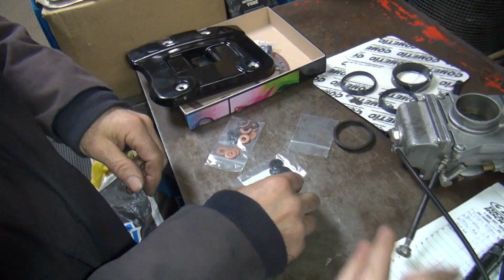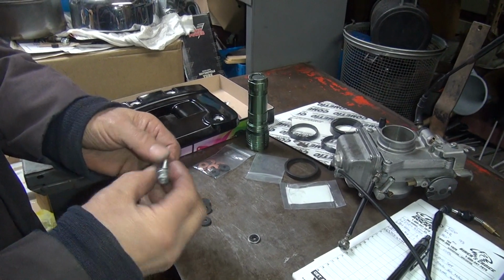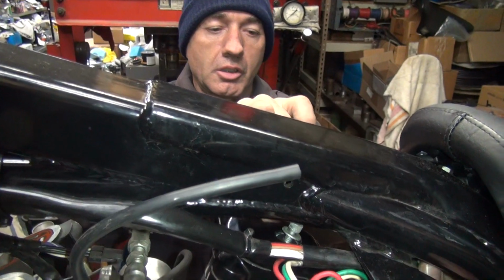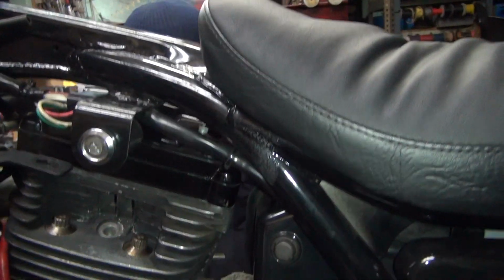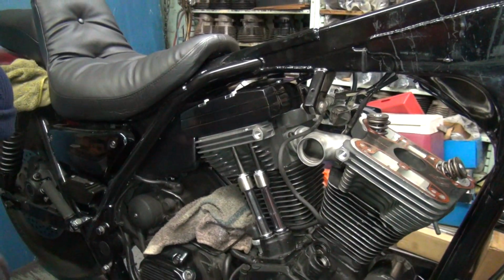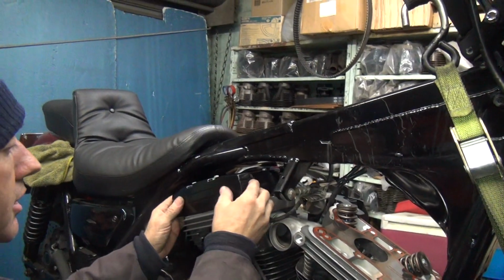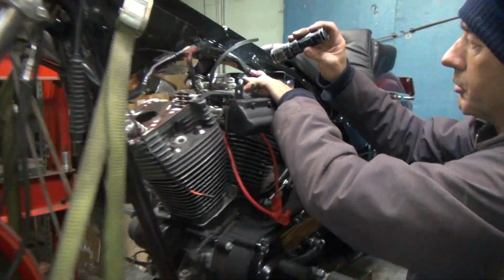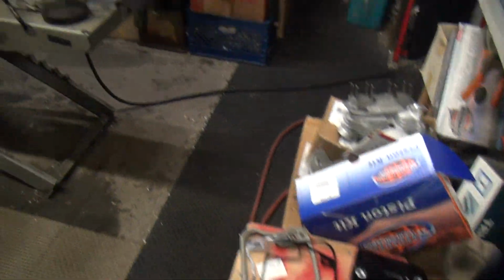#125 1993 80ci fxr cylinder head install assemble quickee topend rebuild repair harley tatro machine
this fxr came in for a broken exhaust stud repair and turned into a quickee topend repair.
tatro